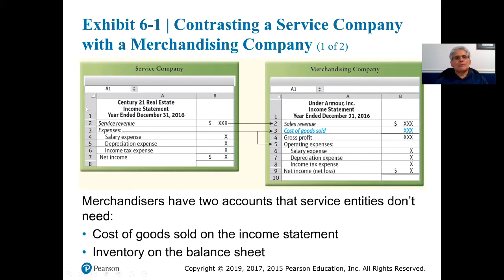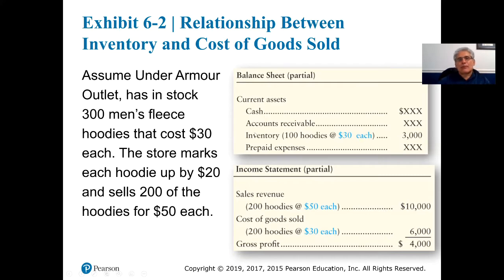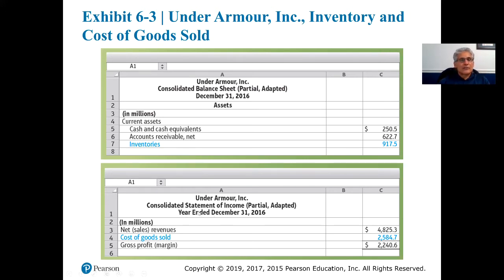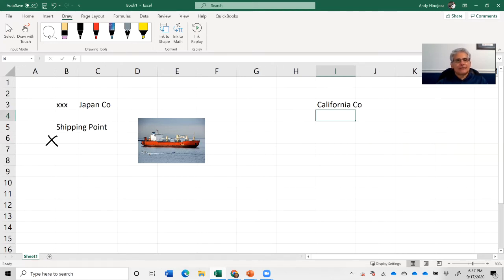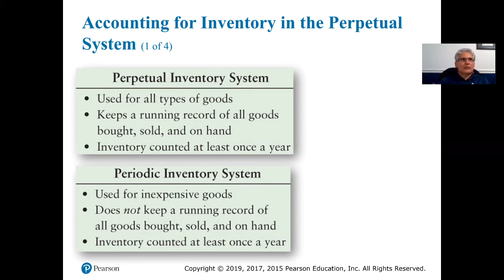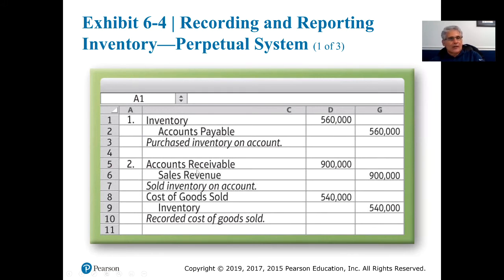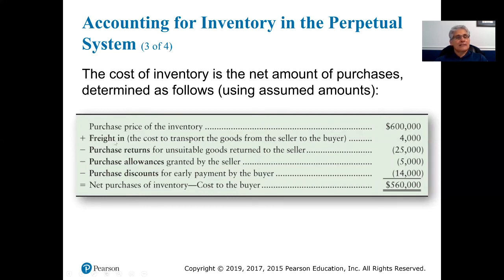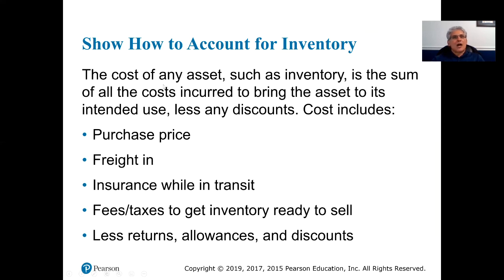Chapter 6 Section 1